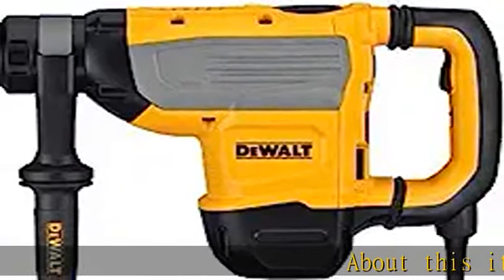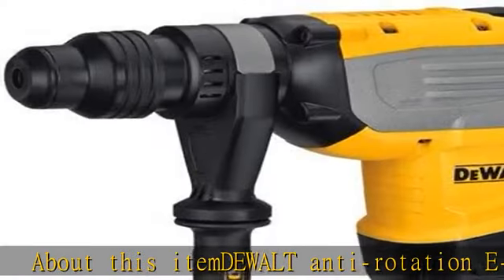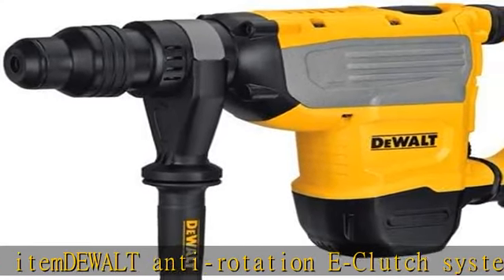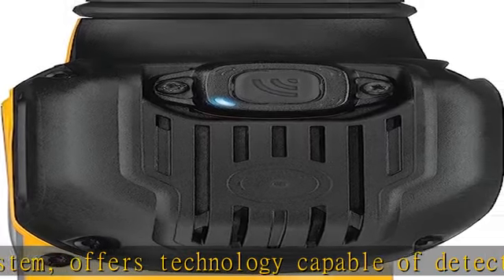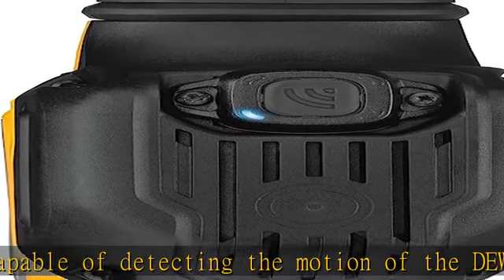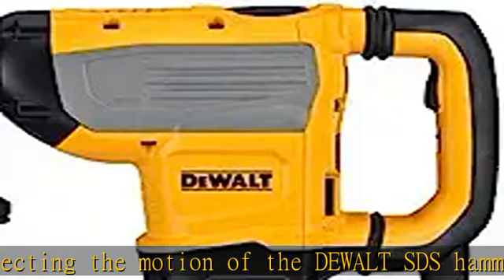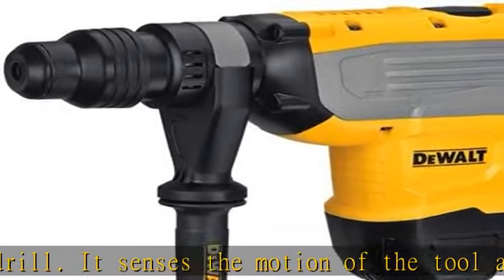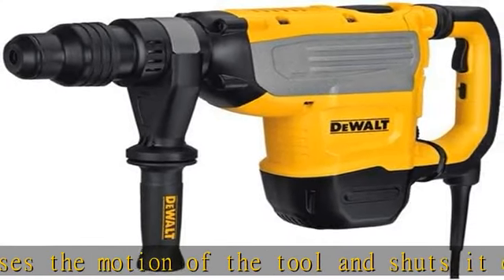DEWALT Rotary Hammer, SDS Max, 1-7/8-Inch (D25733K)